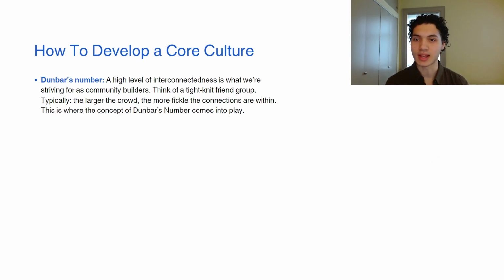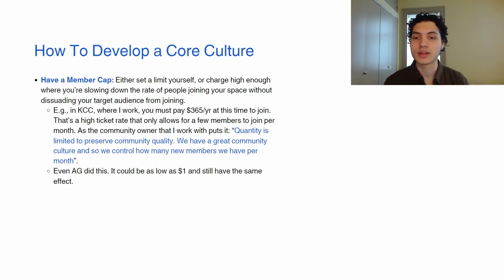How To Develop A Core Community Culture On Skool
Want to create a FULFILLING Skool community for Free? Go Here (Spots are Limited)